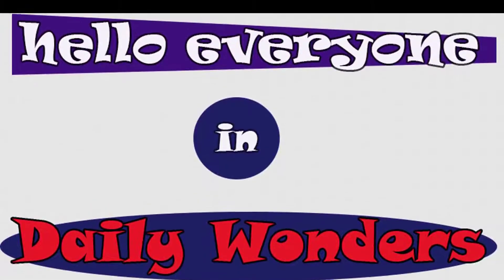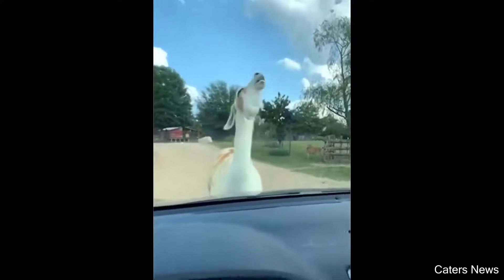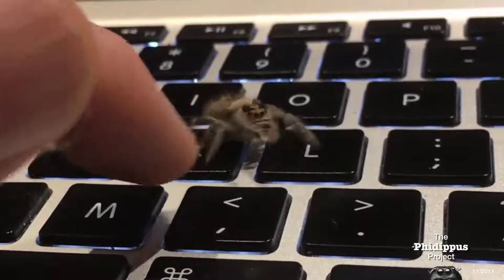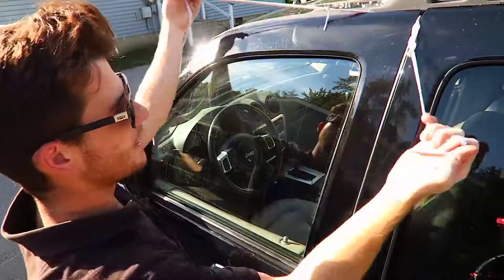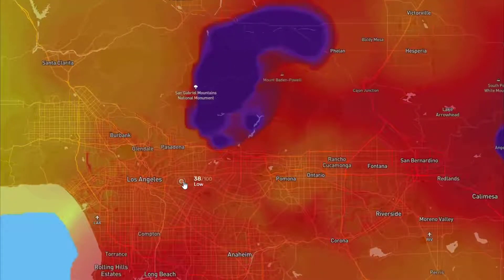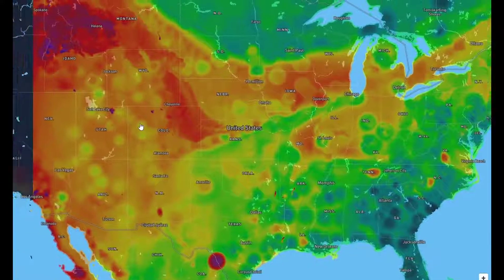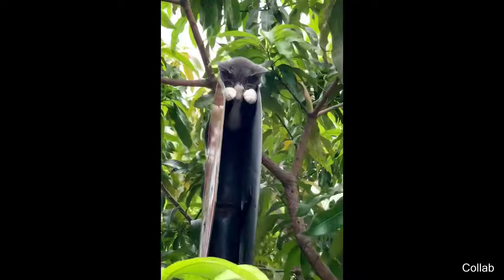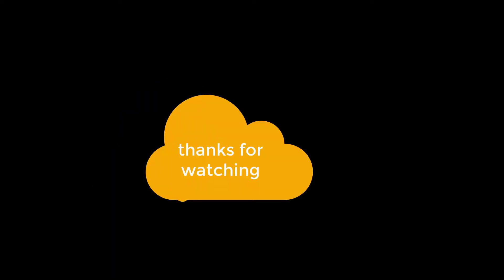a scuba diver found this realy cool jellyfish